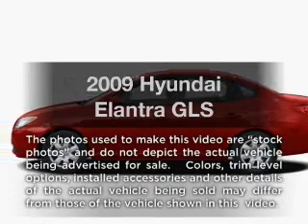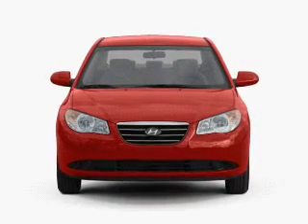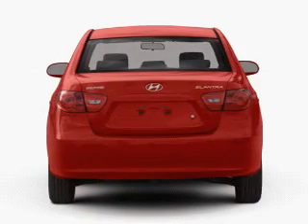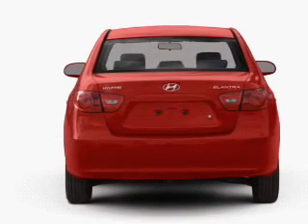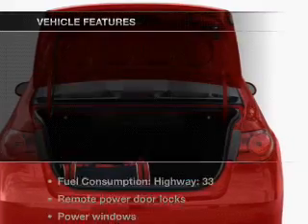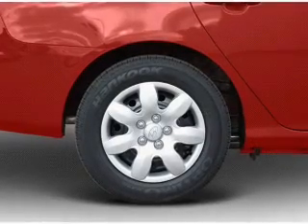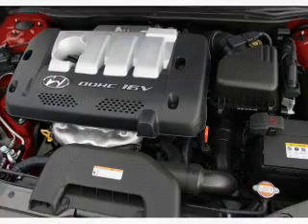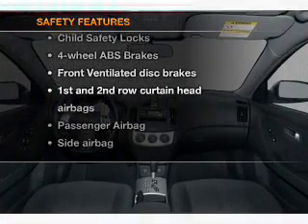2009 Hyundai Elantra - Wheat Ridge CO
Year: 2009
Make: Hyundai
Model: Elantra
Trim: GLS
Engine: 2.0 liter inline 4 cylinder 16 valve
Transmission: 4-Speed Automatic
Color: Medium Gray
Mileage: 31097
Address:
11001 West I-70 Frontage Rd North